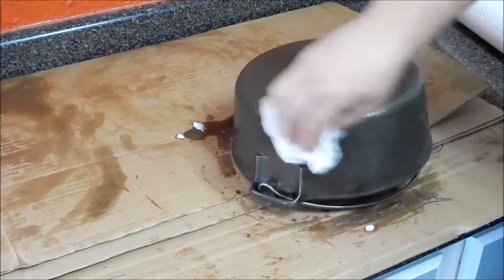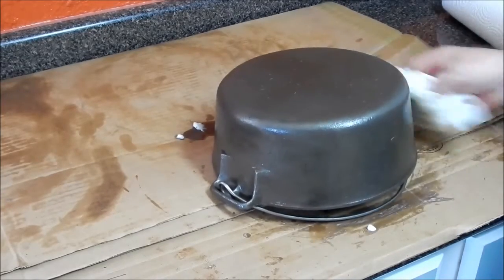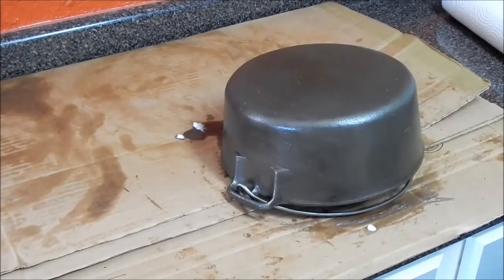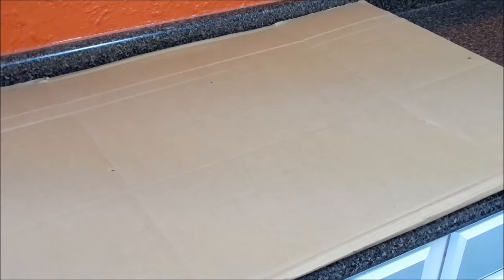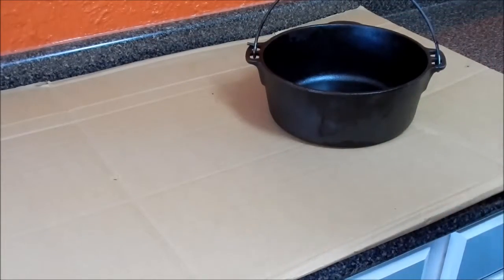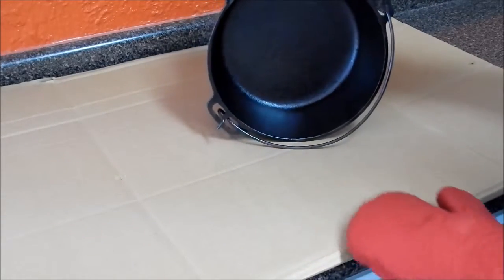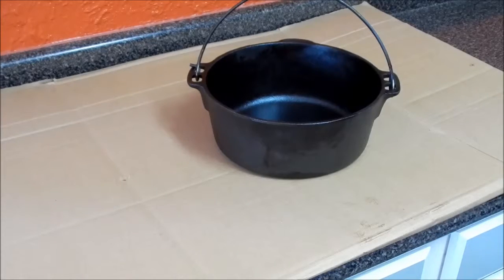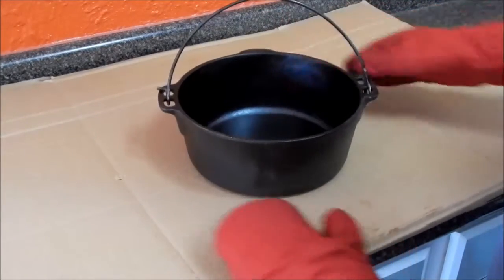Cast Iron Dutch Oven Project Part 5